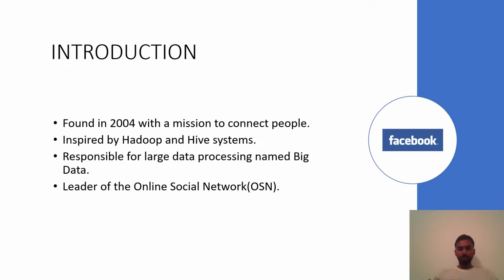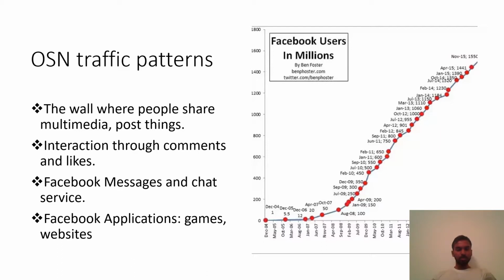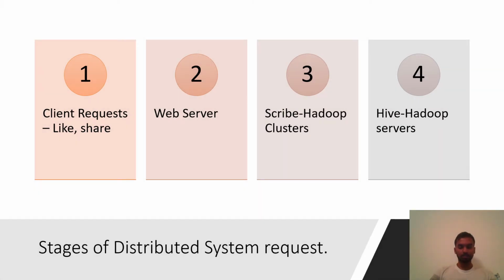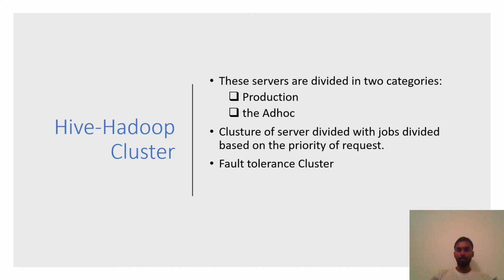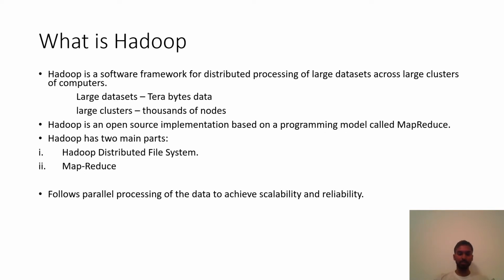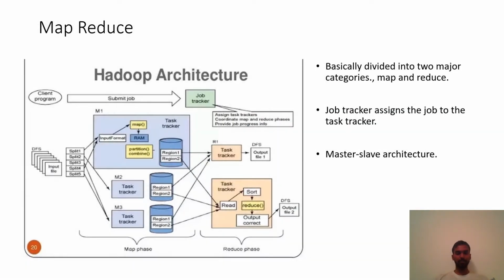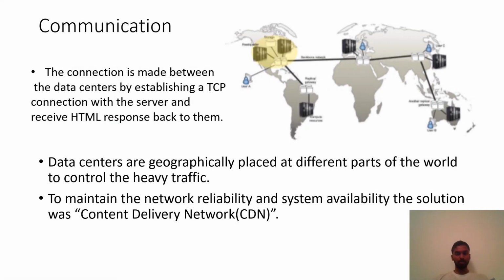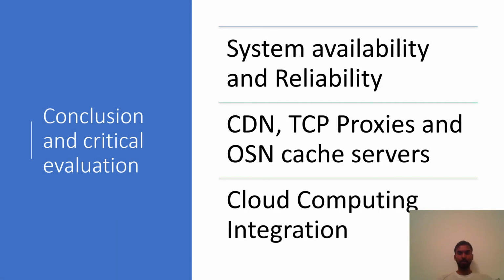Facebook Distributed System Case Study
Distributed system in facebook